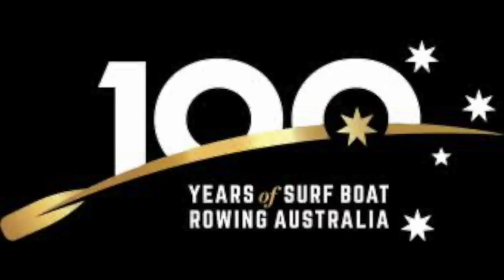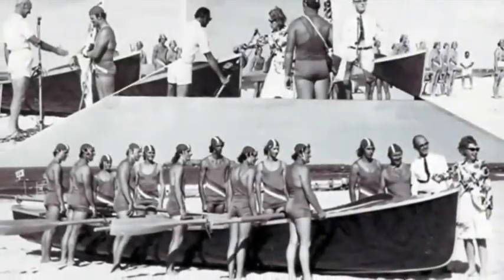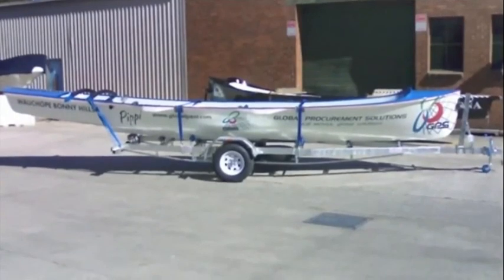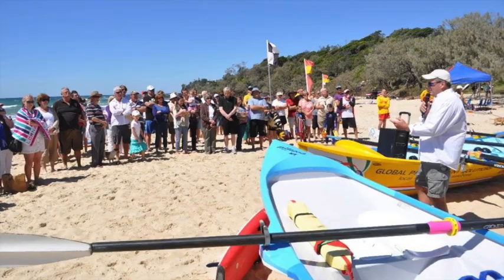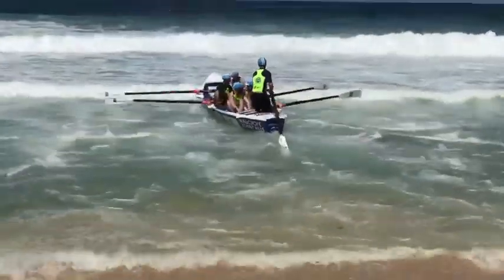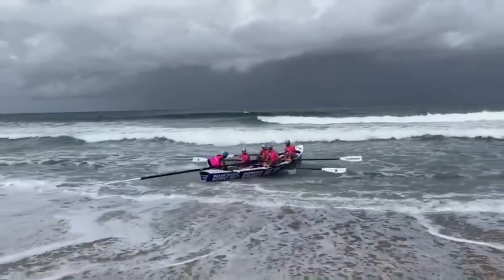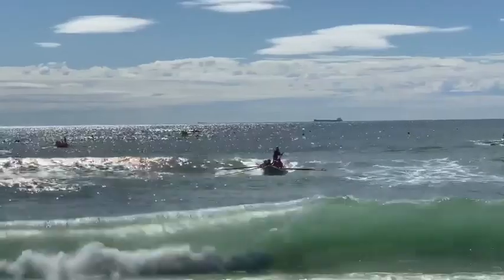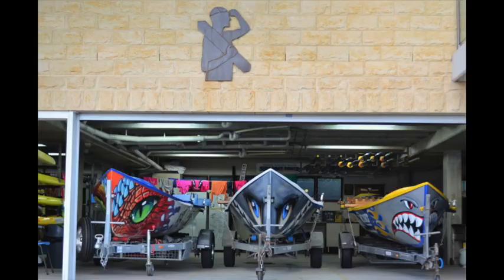The history of Surf Boats in SLS over the last 100 years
This season marks 100 years of Surf Boat Rowing competition in Surf Life Saving, to celebrate the milestone we have put together a video to show WBH involvement.